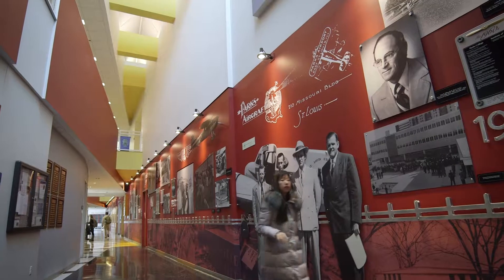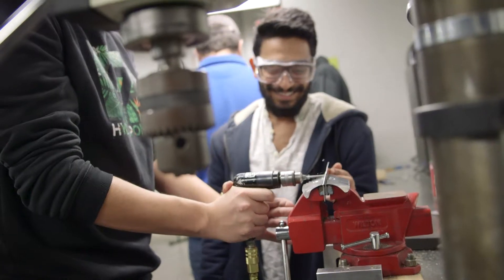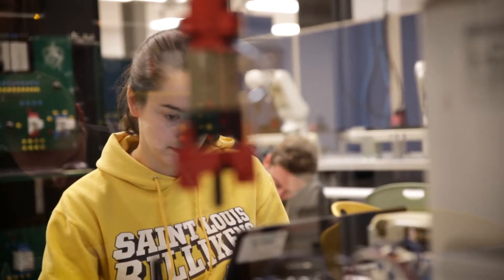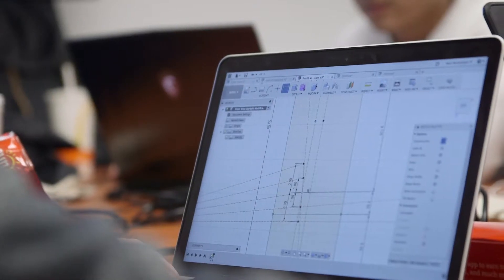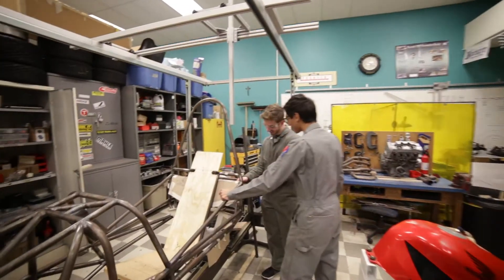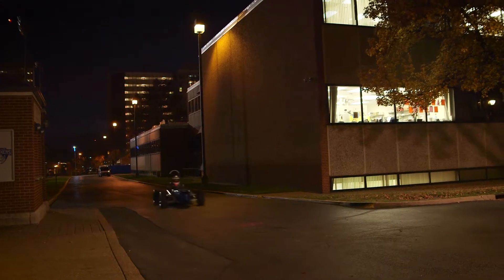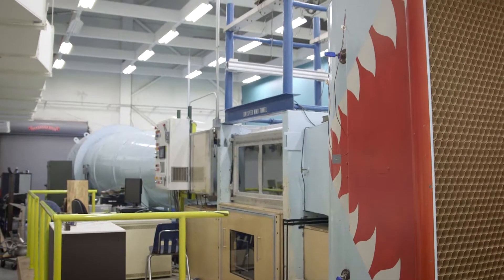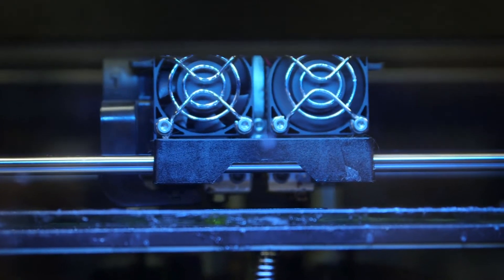Why SLU Mechanical Engineering?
Ever wonder what sets Saint Louis University apart? Find out why our students chose SLU to pursue mechanical engineering.